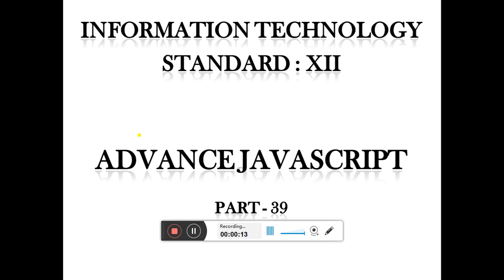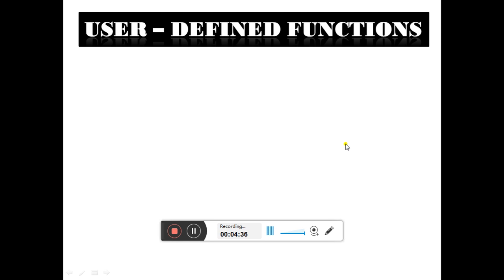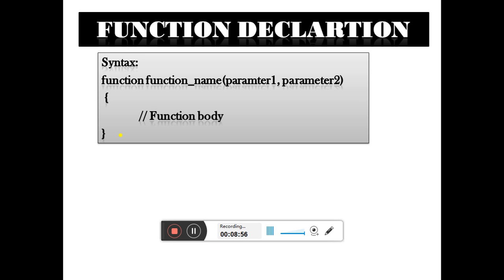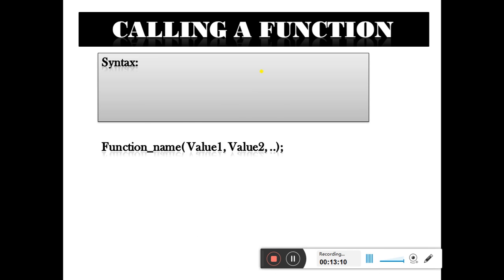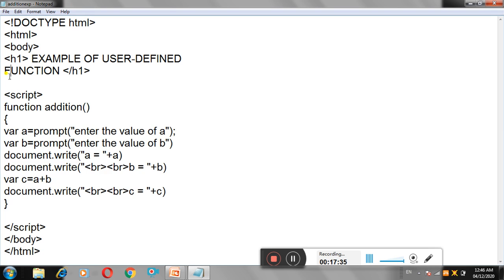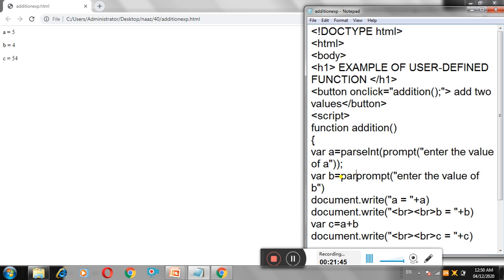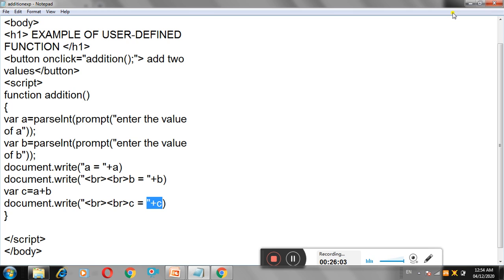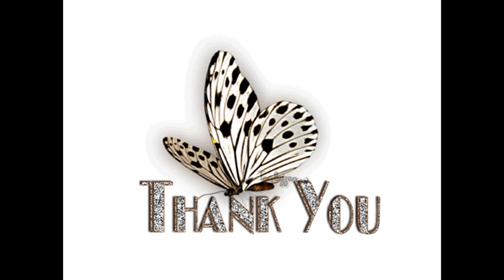XII - IT - Advanced JavaScript - part 40, user defined function